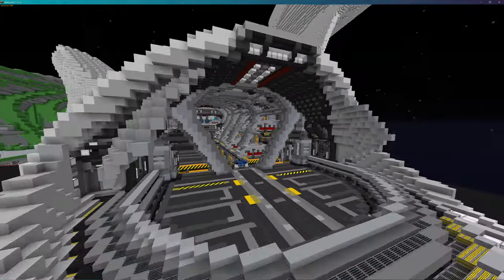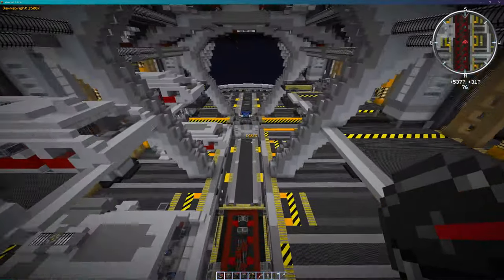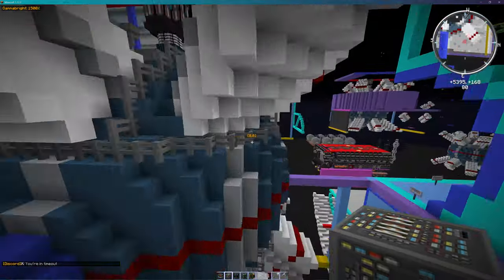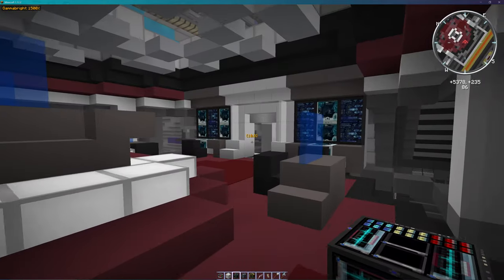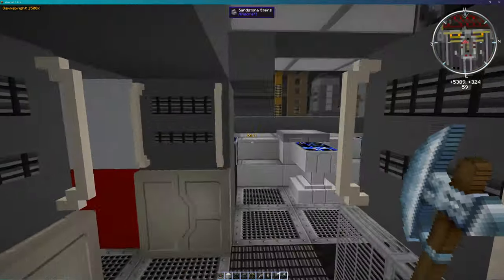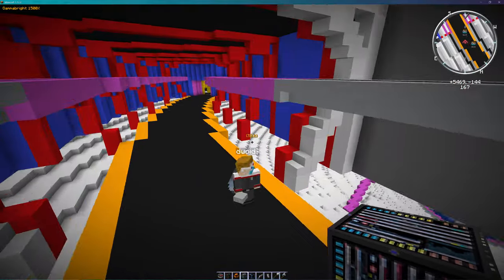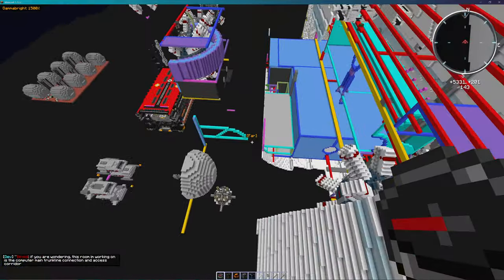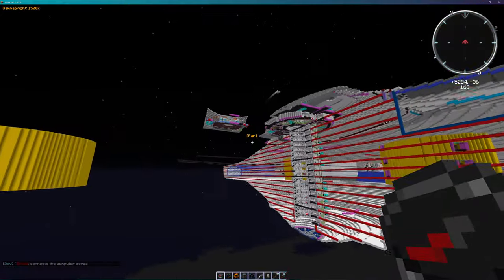[TrekCraft] JJPrise Build Pt 2 (A Big Honkin Shuttle Bay) 4K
The team has been busy. a lot of the Secondary hull is planned out, the shuttlebay is mostly in and I give you a tour of my warp core.